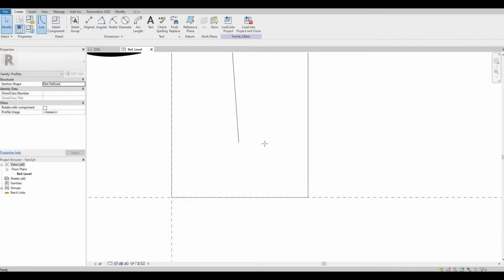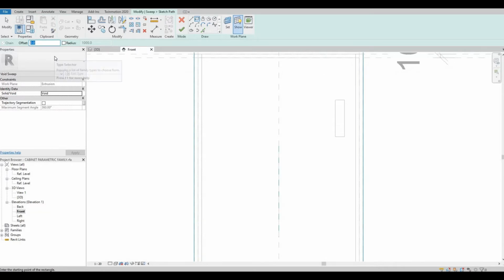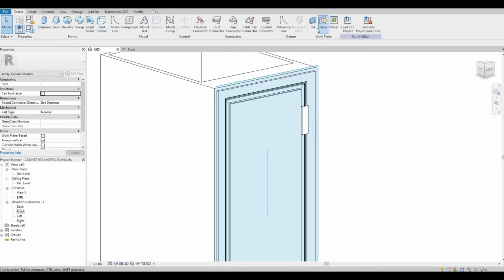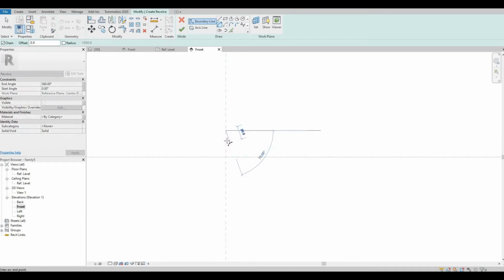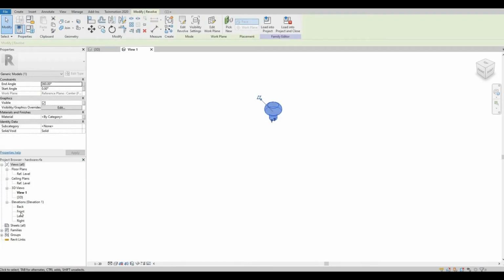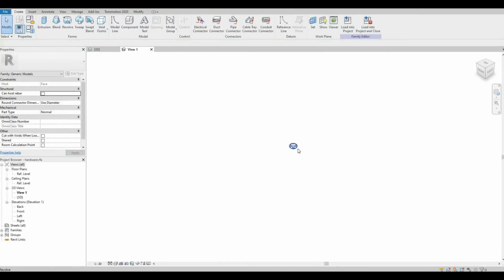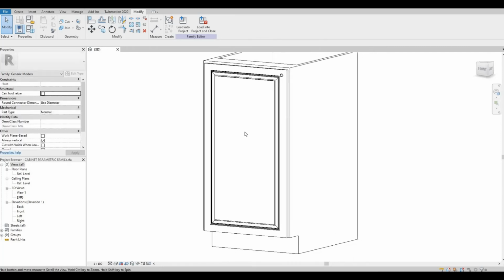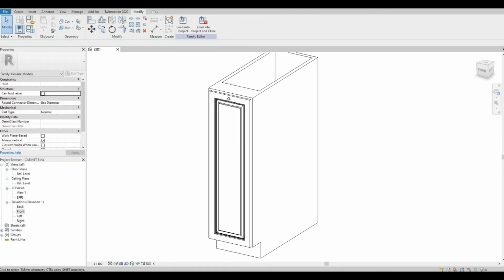Modelling a Kitchen Base Cabinet with Classic Profile in Revit | Revit Tutorial | Tips and Tricks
In this video I will show you how to Model a Kitchen Base Cabinet with Classic Profile in Revit Family

Additional Tags: arch core designs, ac designs, autocad, revit,CAD, twinmotion, tutorials, autocad tutorials, revit tutorials, twinmotion tutorials, architecture, family, Revit family, how to model in revit,  autodesk, tips and tricks, CAD model, autocad tutorial for beginner, revit tutorial for beginner, twinmotion tutorial for beginner, autocad tips and tricks, revit tips and tricks, twinmotion tips and tricks, parametric family, adaptive family, twinmotion rendering, revit rendering, twinmotion walkthrough, house design, speed build,